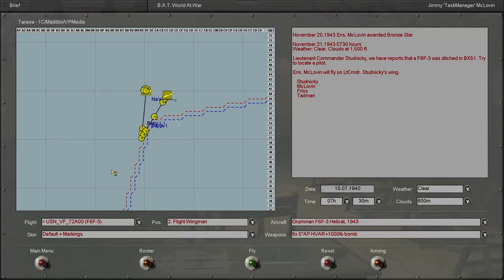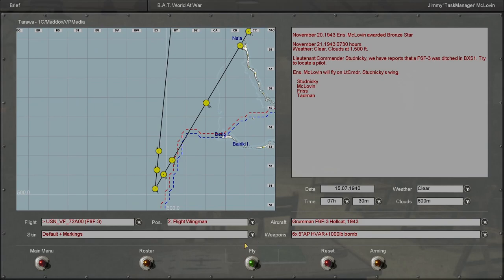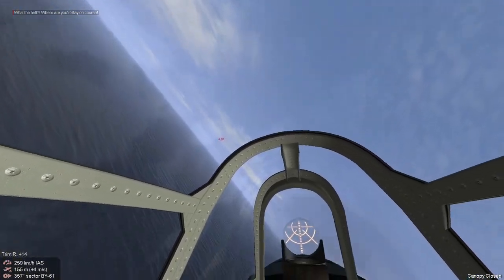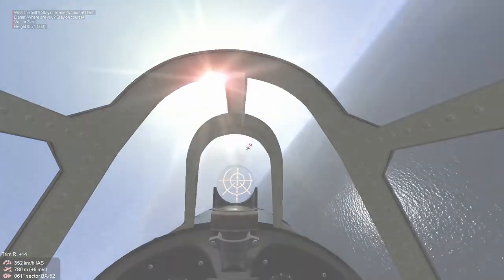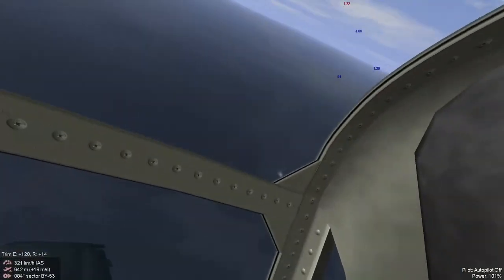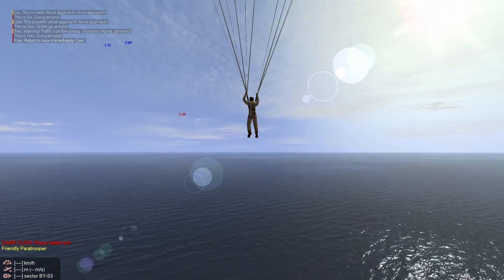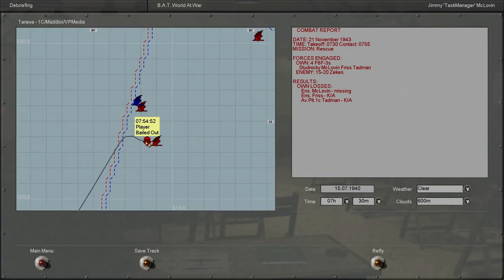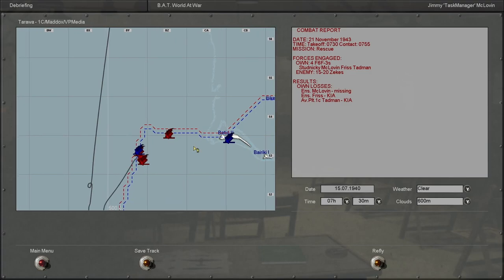IL-2 Sturmovik (Ironman) - [USN Mission 6] Jumped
In this mission we set out on a search and rescue mission for a downed hellcat pilot. Will we find him?